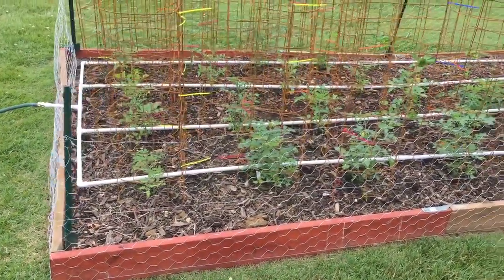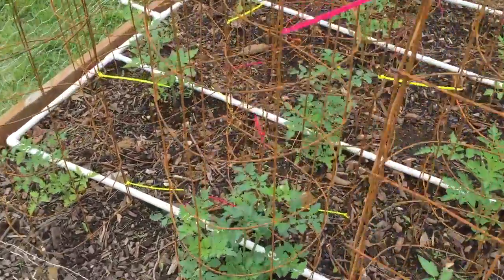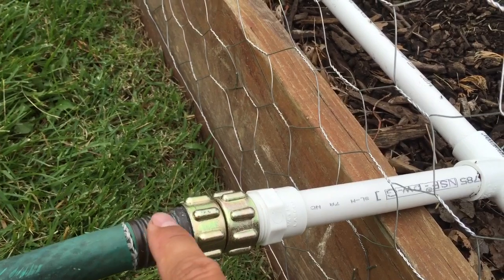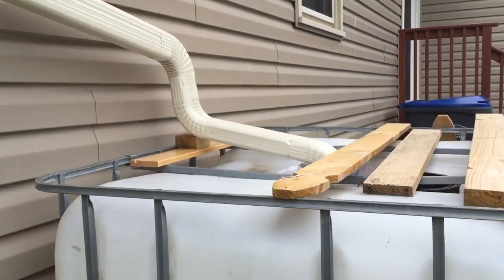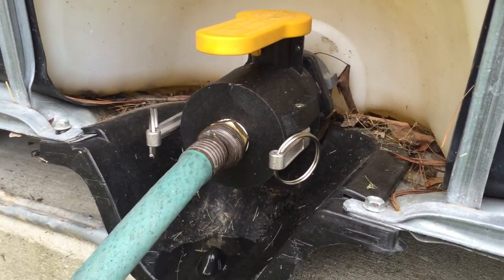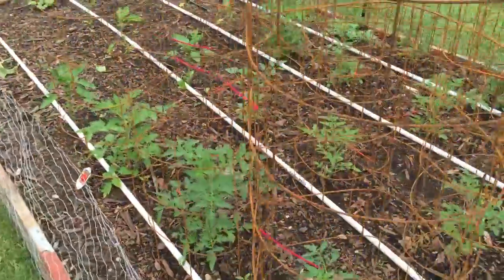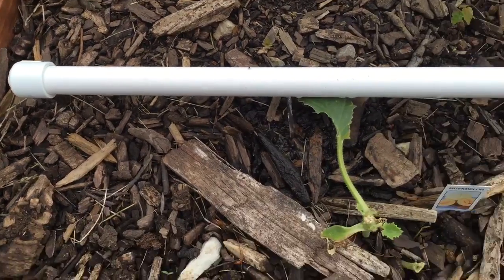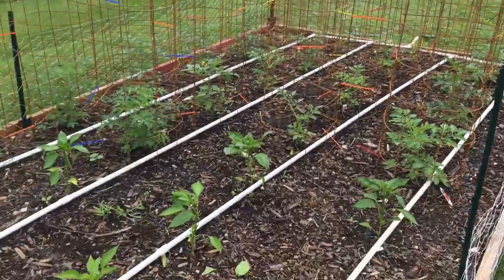How to drip irrigation system for your garden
Here's a look at my drip irrigation system I built for under $75 using a 275 gallon water container filling from my gutters flowing into 1/2" PVC pipes. This waters my garden for free.